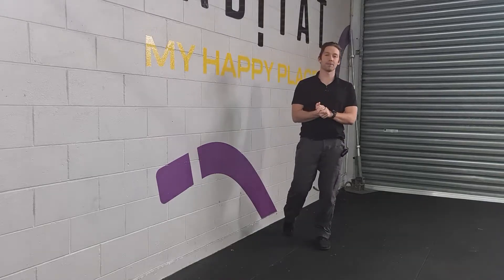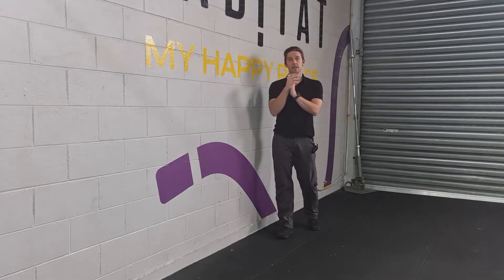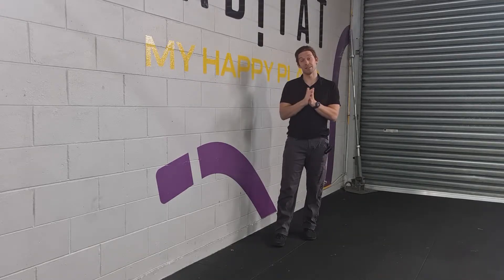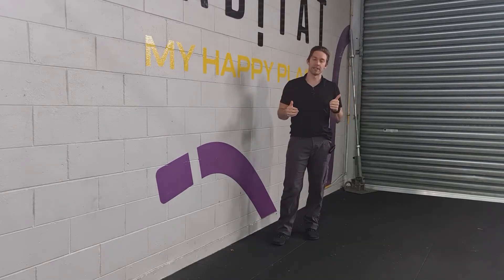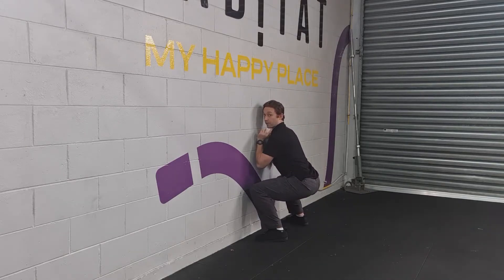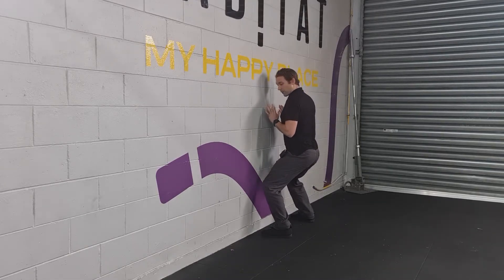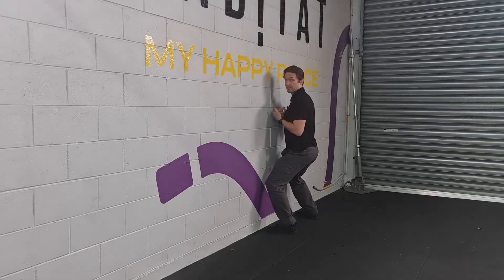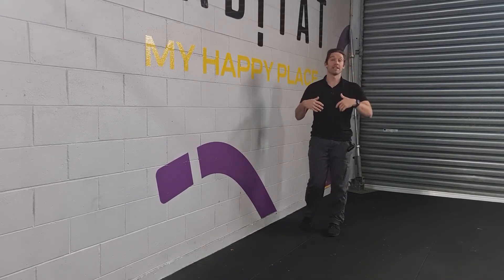Learn how to improve your bodyweight squat | The MSK Physio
The squat is a demonstration of forwards and back balance as you get closer to the ground. Limitations to squatting will be individual for everyone and thus will require different solutions! This exercise is both an assessment and a solution. It will reveal your limitations by making these muscles work hard...or fall over.

If it is tough for you, we recommend regularly accumulating time here over a day. We get better at what we do. Over time you will learn how to build the necessary tension and relax the unnecessary tension impairing your squatting ability!